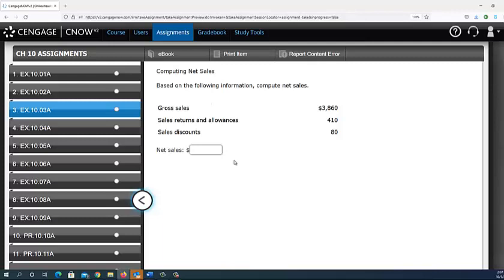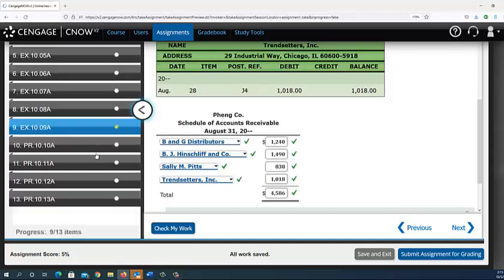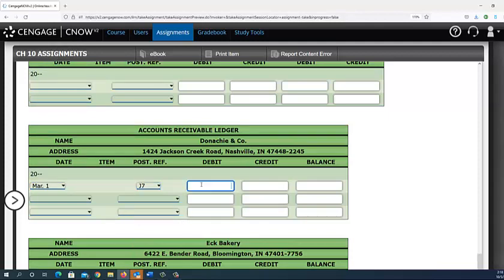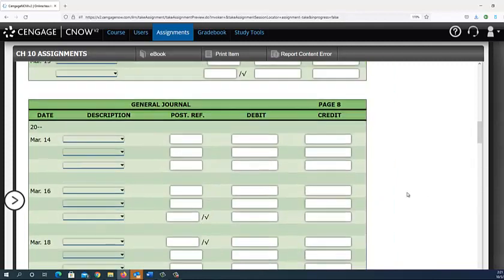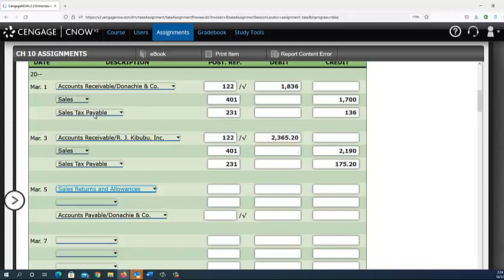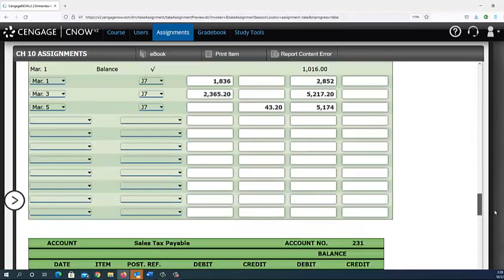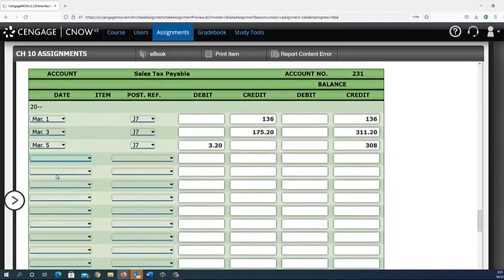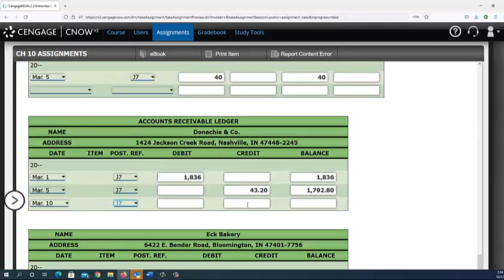Demonstration CH 10